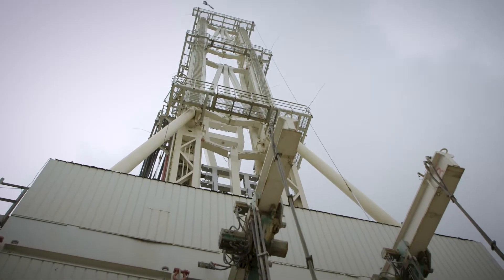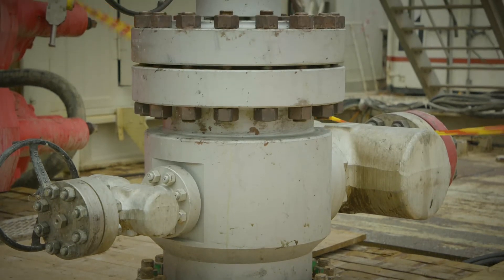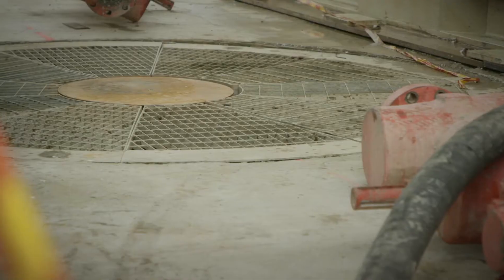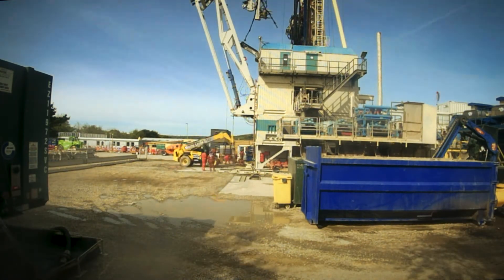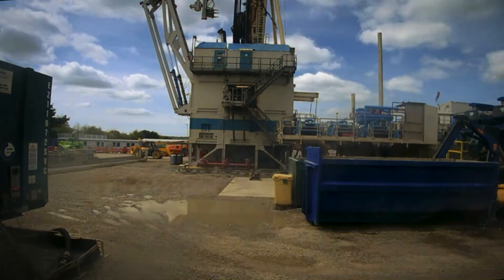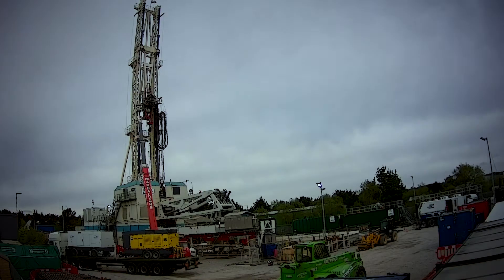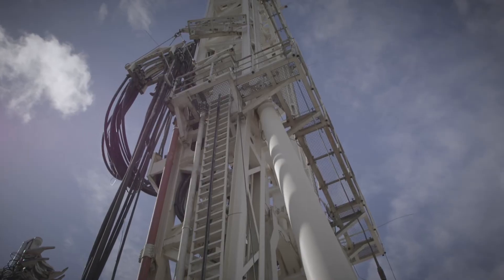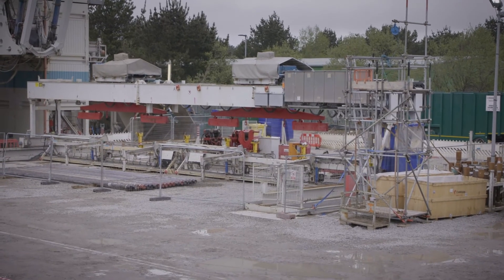Skidding Rig to UD2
The United Downs Deep Geothermal Power UDDGP project has drill two deep wells, this film shows how the drilling rig was moved after drilling the production well UD1 over the pilot hole for the injection well UD2.